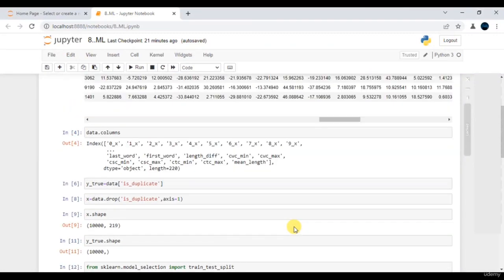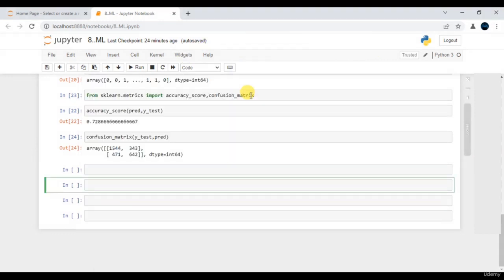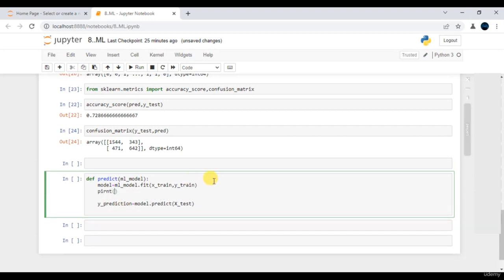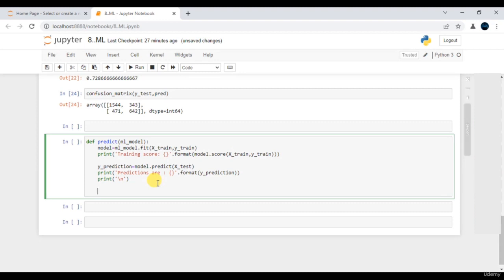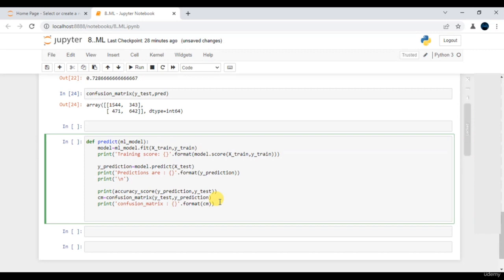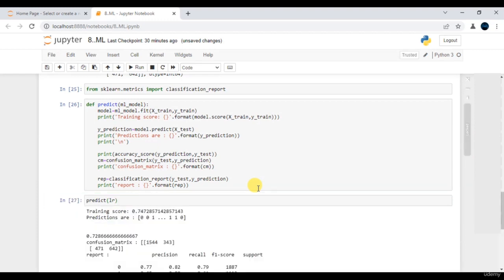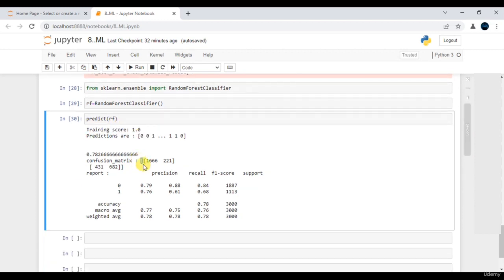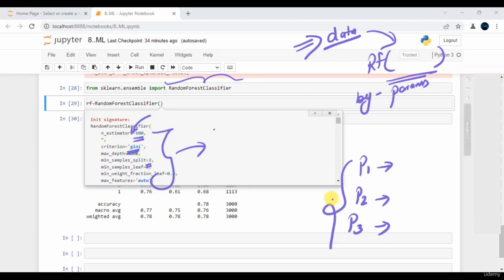11. Hypertuning of Machine Learning Model, 11.1 Lecture 01- 2024.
11. Hypertuning of Machine Learning Model, 11.1 Lecture 01- 2024.
Link Site Free Course and ebook  PDF DEEP LEARNING and ML/DM/DS/CNN/NN:
9.Data science ,Analytics AI Real world Project using Python NLP (Natural Processing )9.4  Lecture 4 2024.
7. Python With Data Analytics ,Data ScienceNLPML 7.2  What are stopwords & how to remove it from data.2024.
7. Python With Data Analytics String matching in MLNLP, Advance Feature Engineering in Data ScienceNLPML 7.1  Create some set of features like first word , last word & length diff 2024.
6. Python With Data Analytics String matching in MLNLP:6.5  String Matching using Longest sub string 2024.
6. Python With Data Analytics String matching in MLNLP:6.4  String Matching using Token set ratio Partie 02, 2024.
6. Python With Data Analytics String matching in MLNLP:6.3  String Matching using Token Sort ratio 2024.
7.Python Programming Complete Beginners 7. OOPS in Python 7.3 Class for computing area of rectangle 2024.
6.Python Programming Complete Beginners 6.6  Write a Function to compute Cumulative product of numbers in  a list 2024.